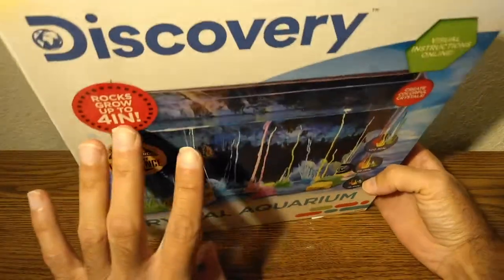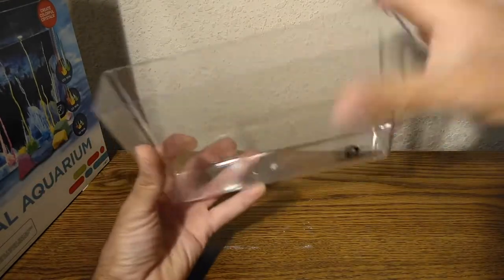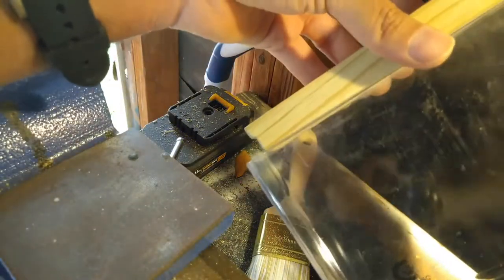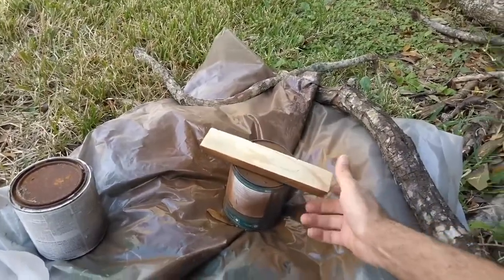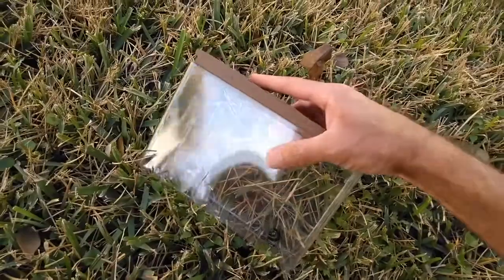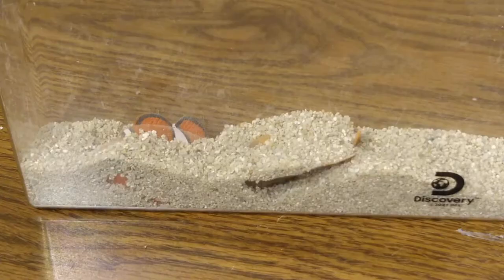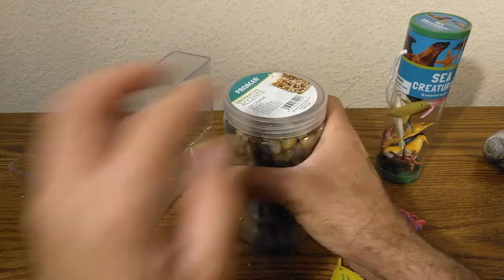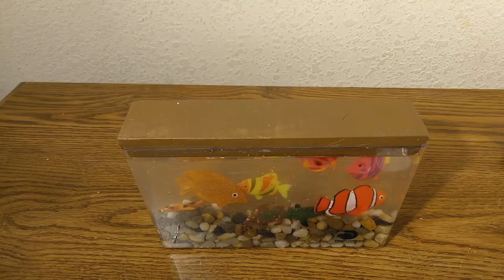Making a Fake Fish Tank from Discovery Crystal Aquarium howto by Skywind007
This video was requested by DobleXX.